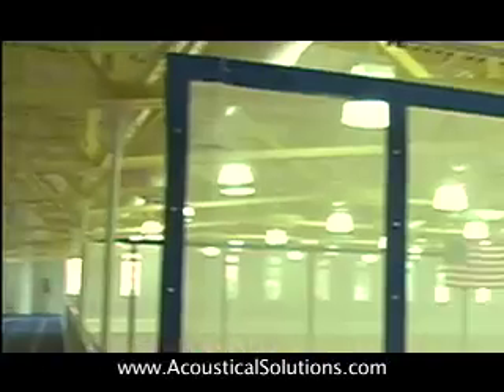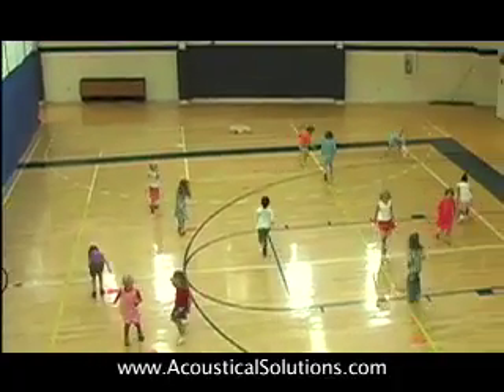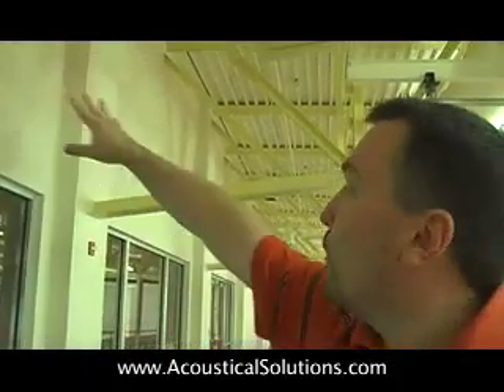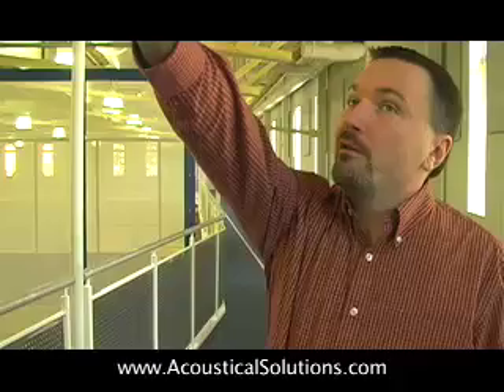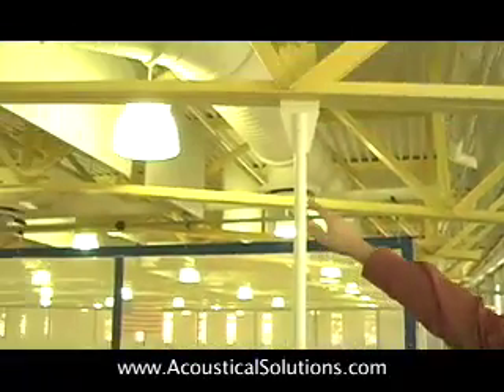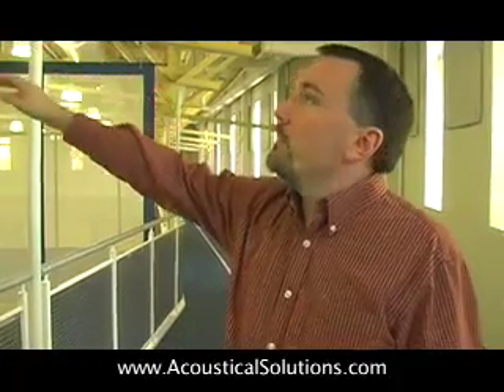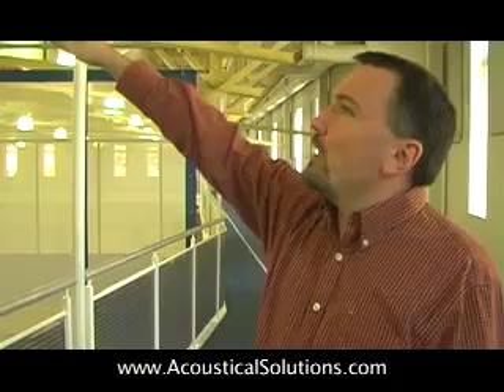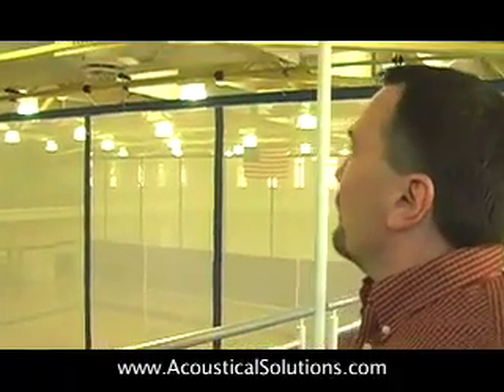Before and After Acoustical Treatment in a School Gym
Before and after of a noisy school gym, which was treated with acoustical wall panels and ceiling baffles.  The sound difference is pretty impressive.